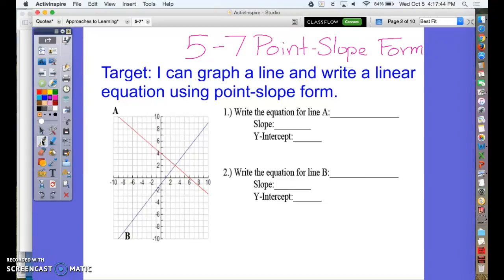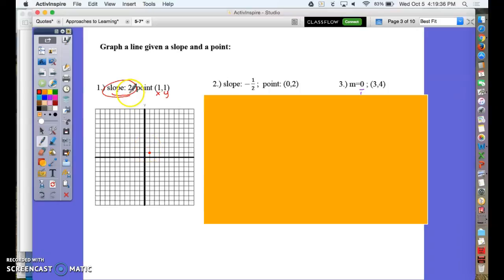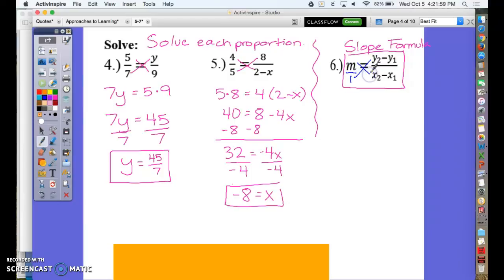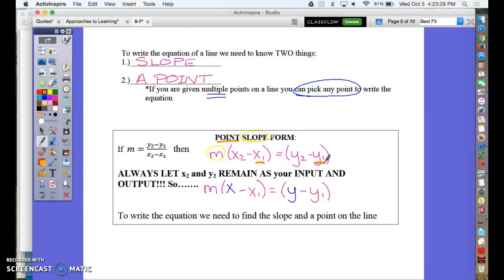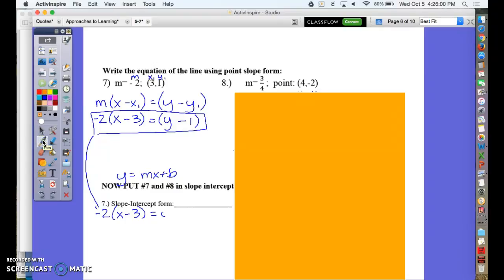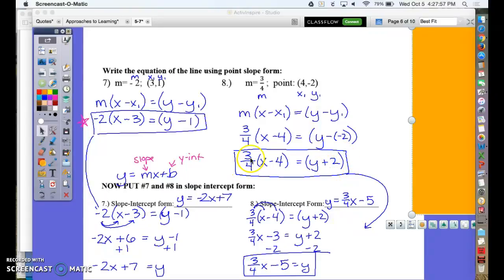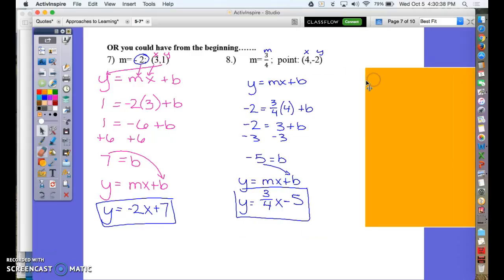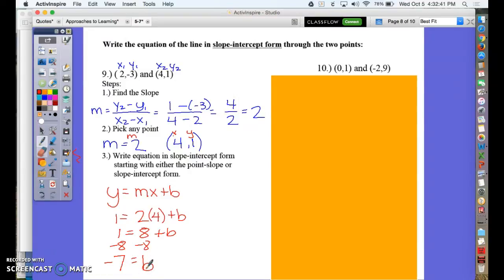Algebra 5-7 Point-Slope Form